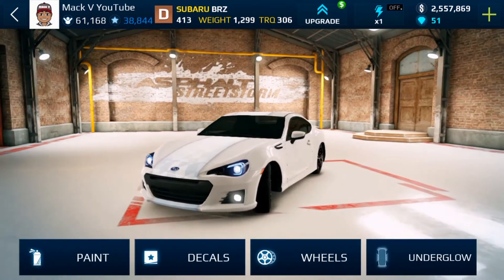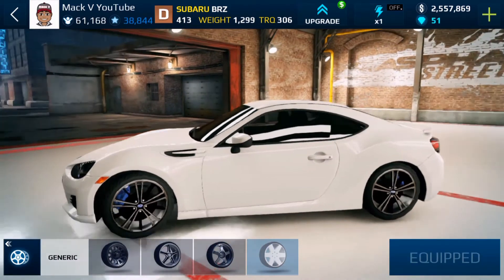Asphalt Street Storm BRZ Nerfed!?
In this video I take the BRZ out before the update to say my goodbyes :'(